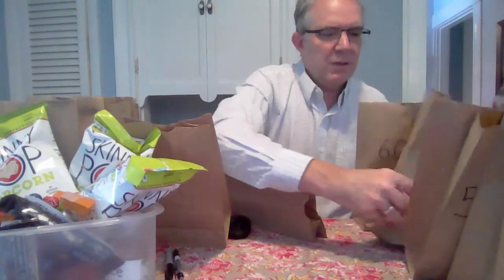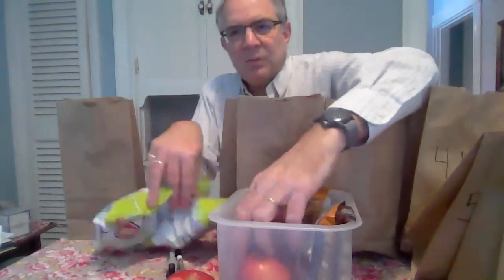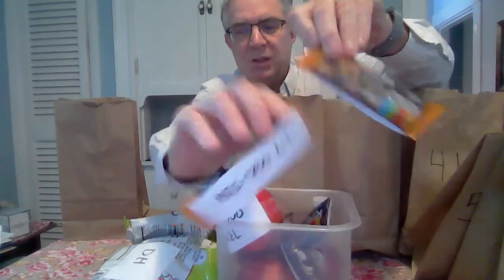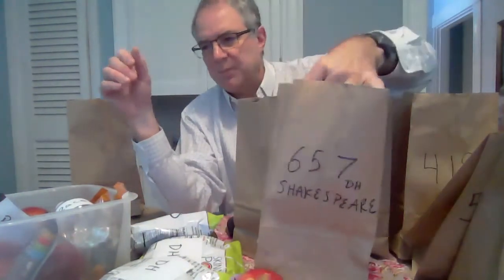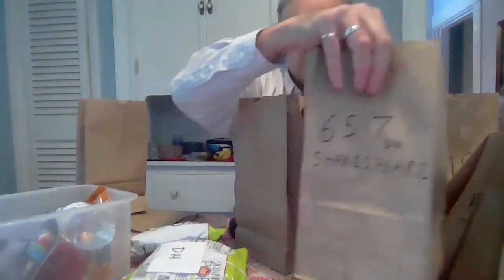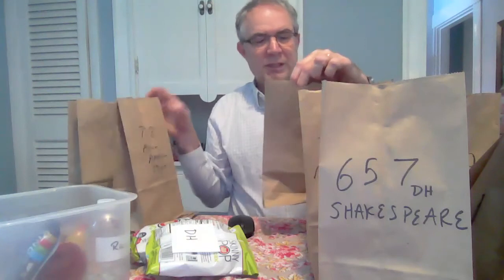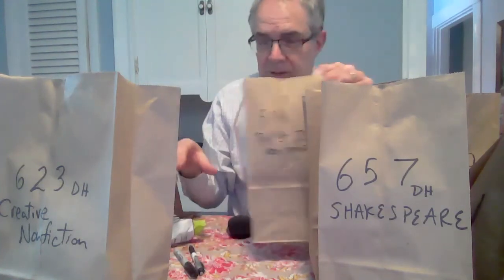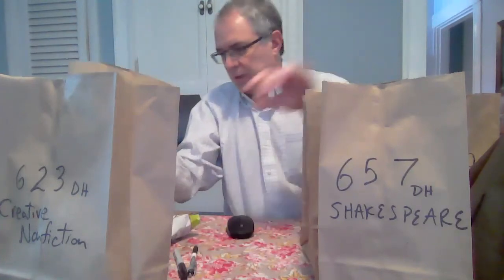Making Lunches TBD Advising Video SD Large WEB MBL H264 1500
University of New Hampshire TBD majors advice for registration.